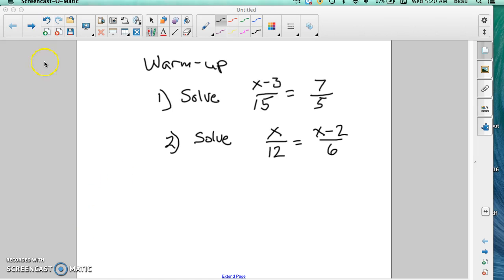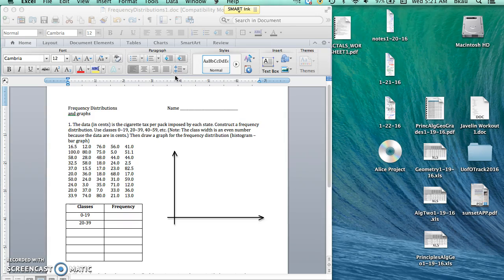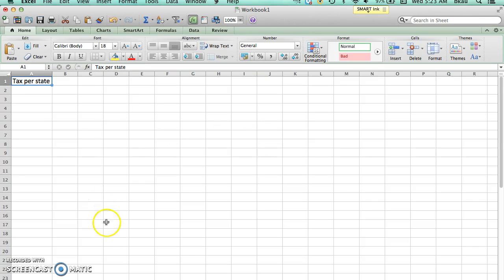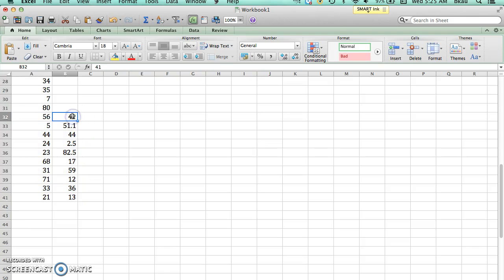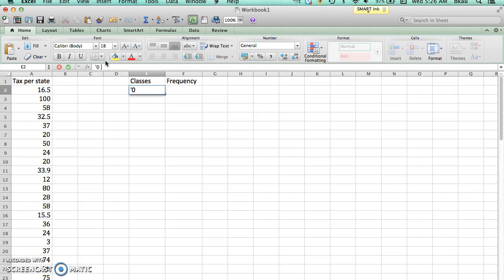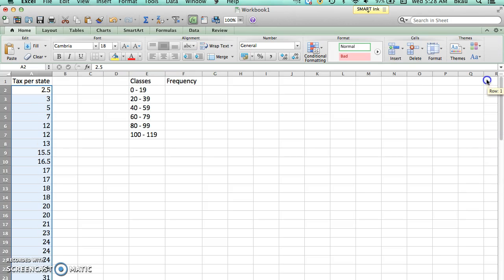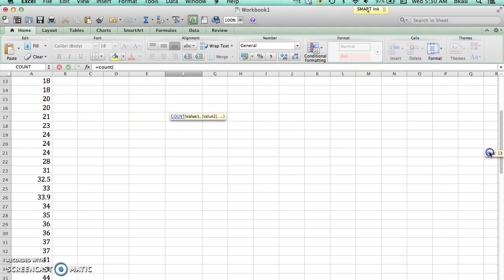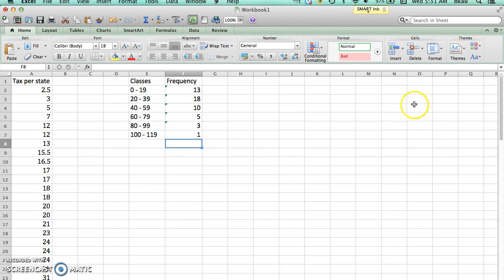Frequency Distributions using Excel, part 1